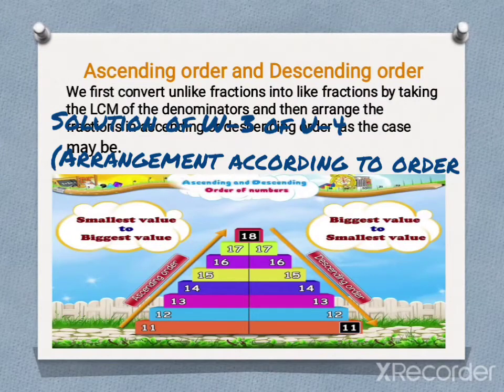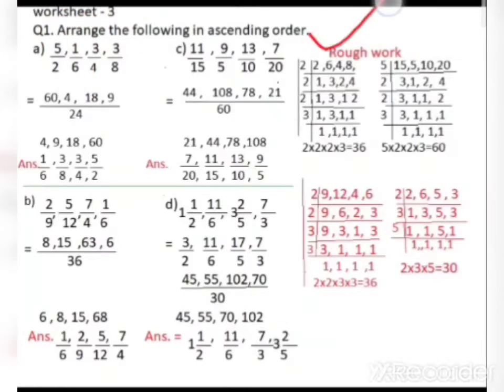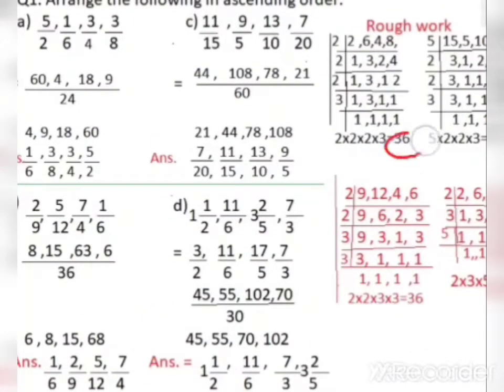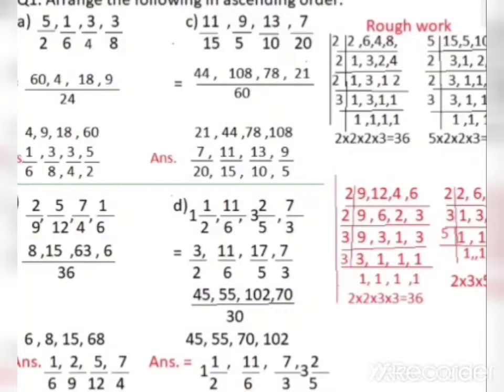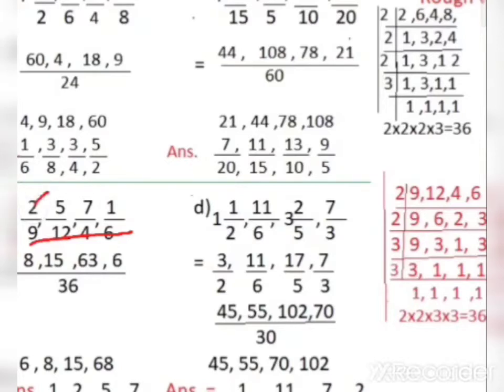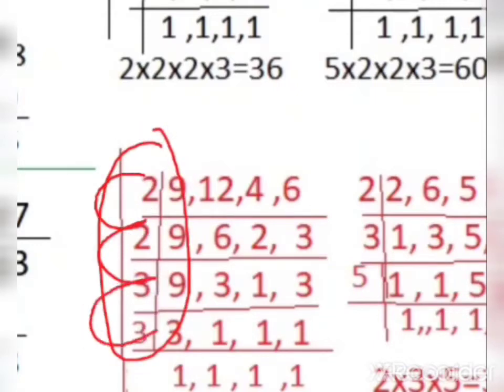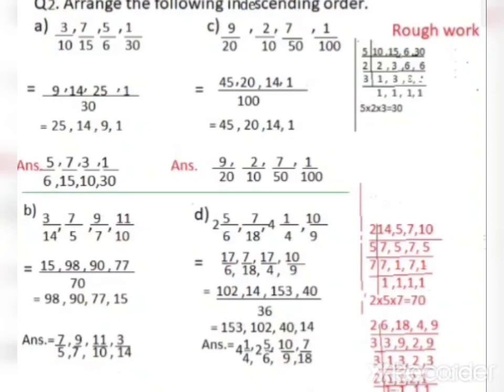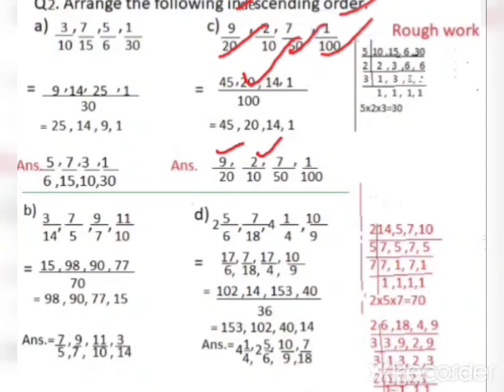Solution of W-3 of U-4 Arrangement according to order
5th
Links-W-1 solutions of U-4👇
👆 Solution of W-2 of U-4